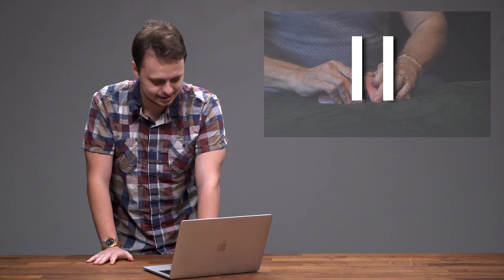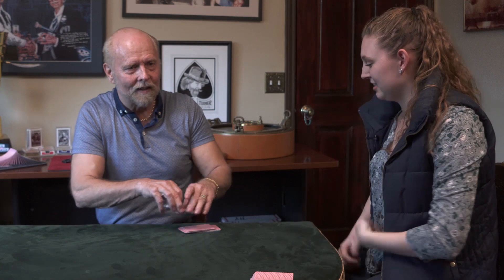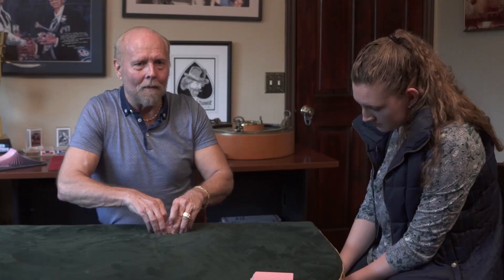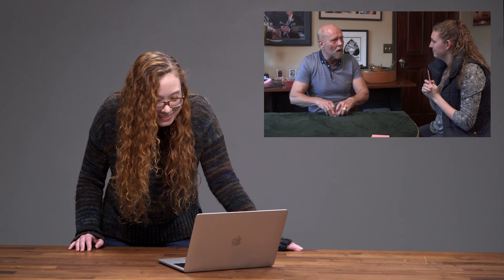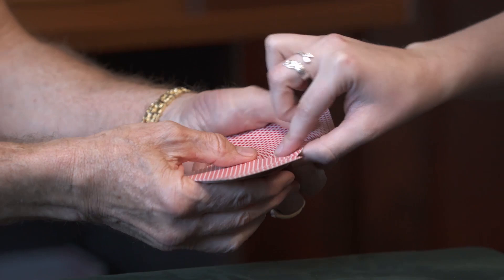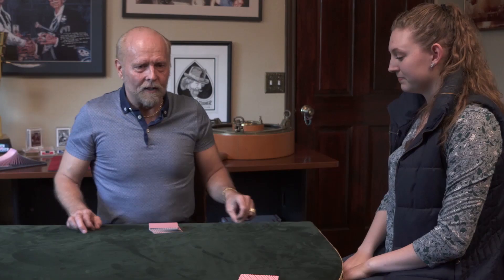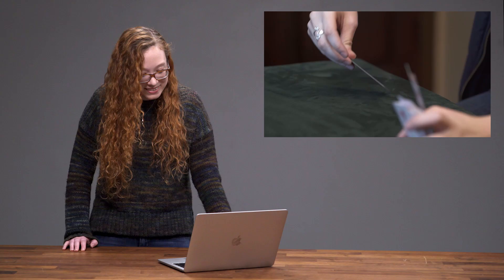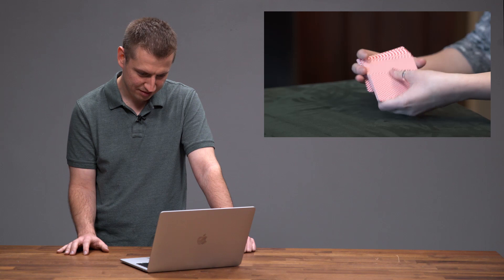The Magic of Richard Turner - Reaction Video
We share some of our favorite footage from our visit with Richard Turner to some employees in the office and (spoiler alert) it blew their minds. Can you figure out how he does it?!